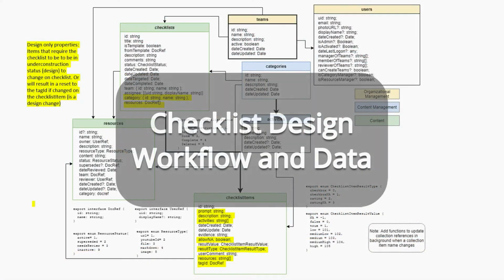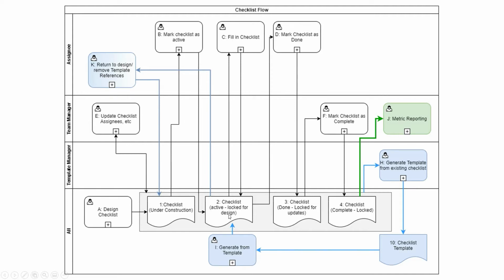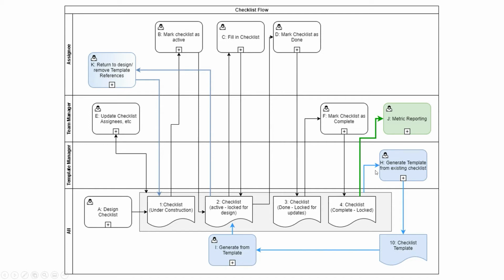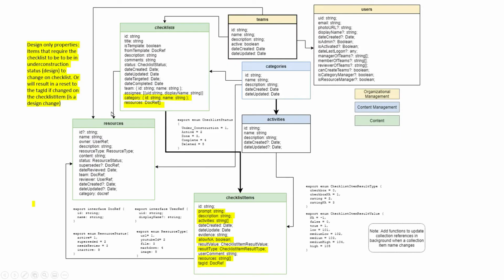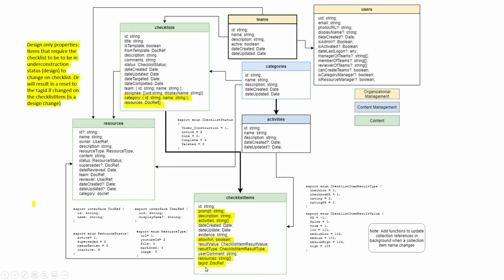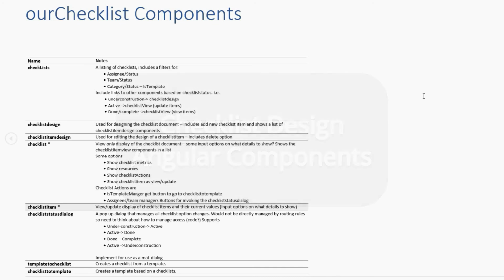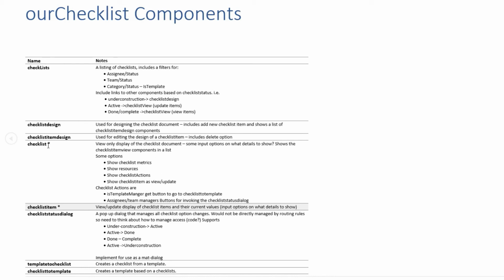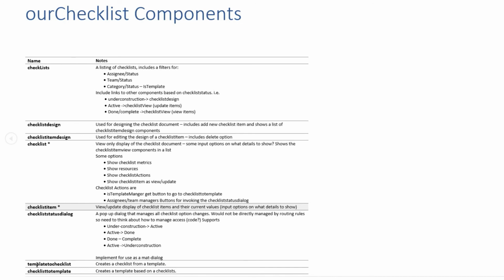Designing for checklist functionality.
This shows the planned design just before I started coding of the checklist functionality. Then there is a gap until ourChecklist09 video where I show the resulting implementation and changes made as I worked on it.
00:09 Planned workflow and data
08:56 Planned components.